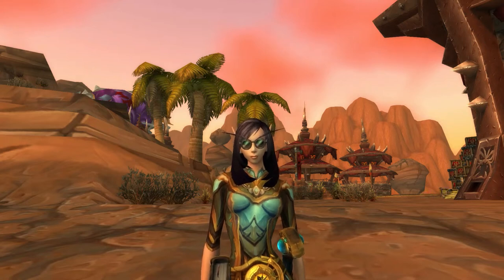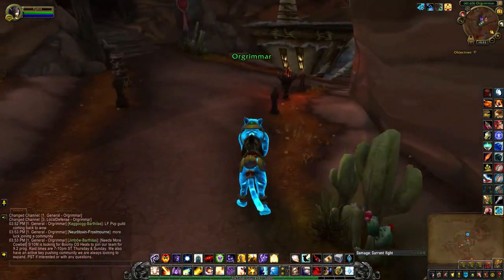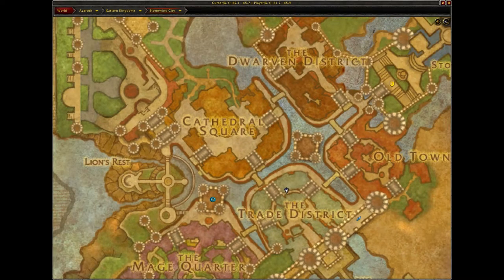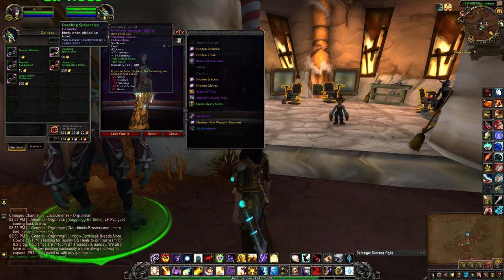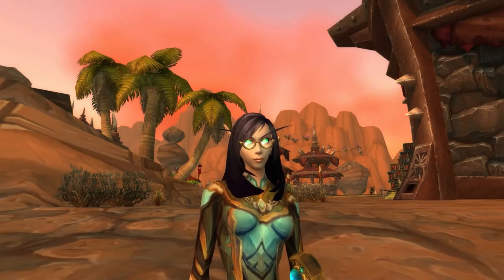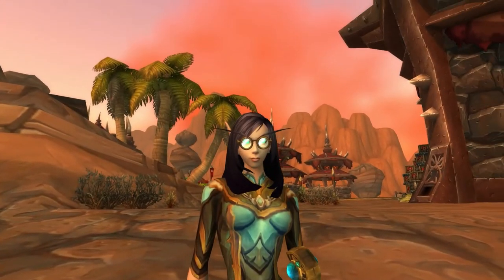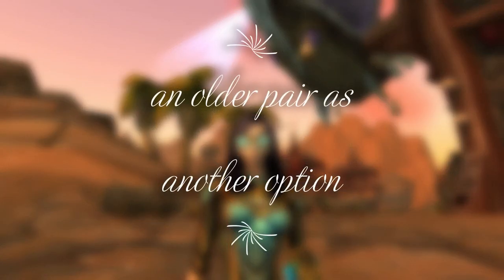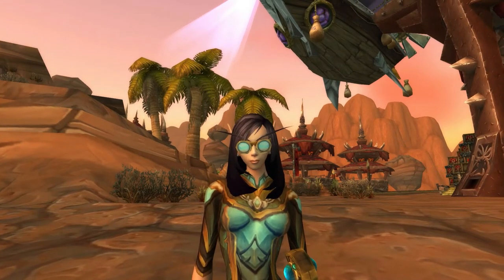Warcraft Spectacles Added in Patch 9.1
Ever wanted more moggable spectacle options in World of Warcraft? Five new models have been added to Horde and Alliance vendors. Have you mogged any of these or maybe an older pair?